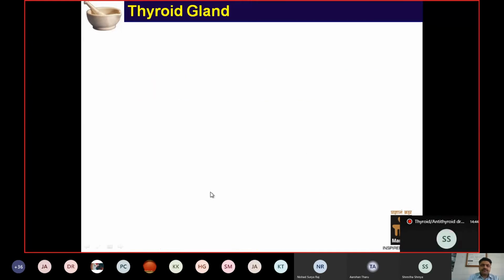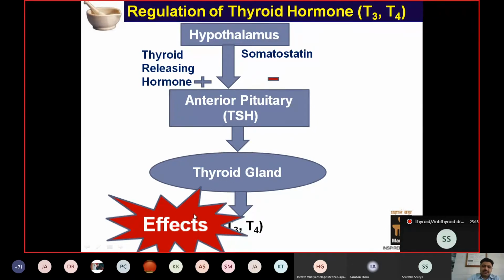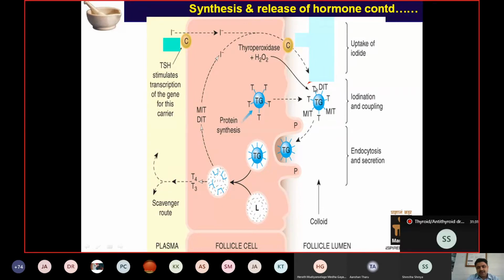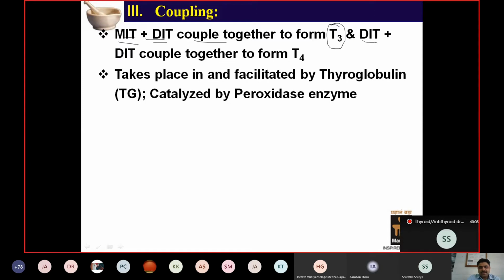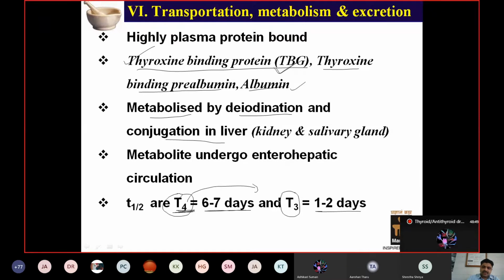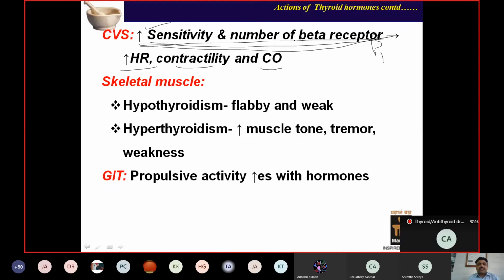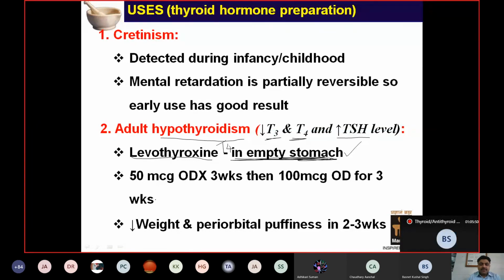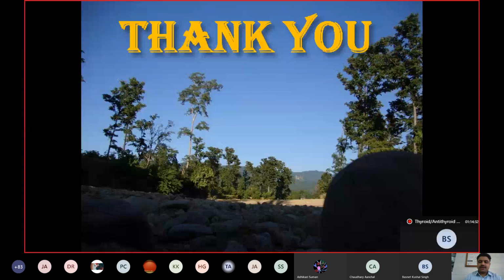Thyroid and Antithyroid Drugs-1 | Endocrine Pharmacology | MBBS Lecture